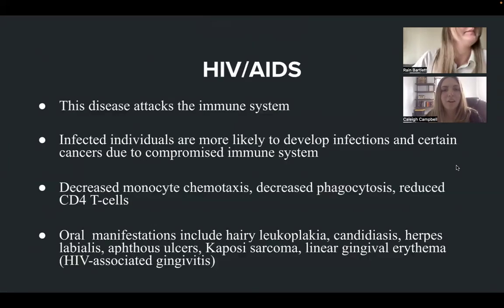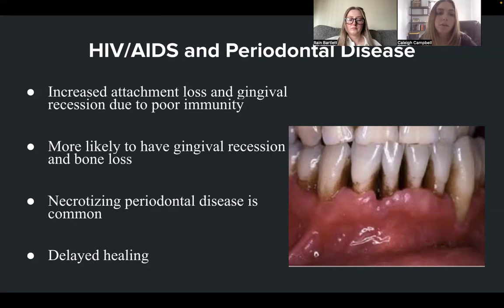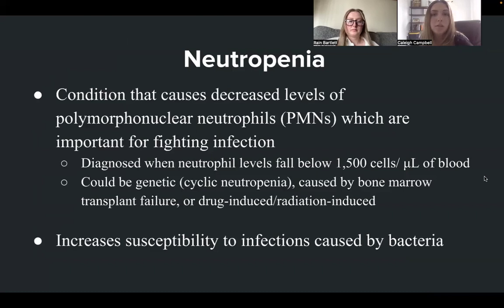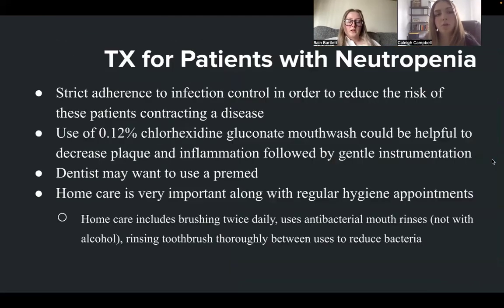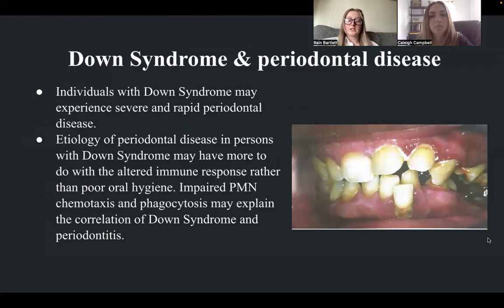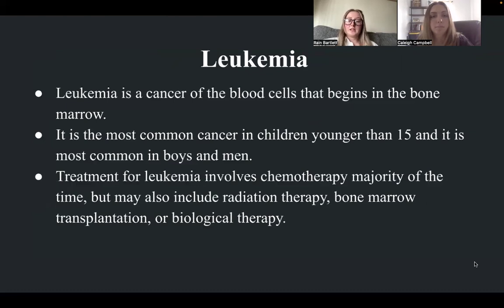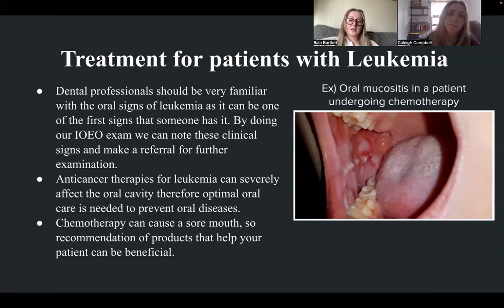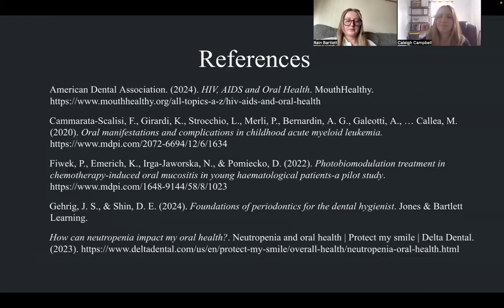Risk Factor Presentation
Caleigh Campbell & Rain Bartlett Risk Factor Presentation for Periodontology 2024.